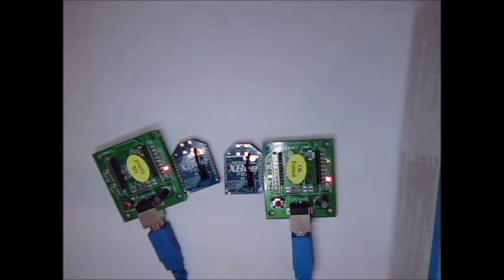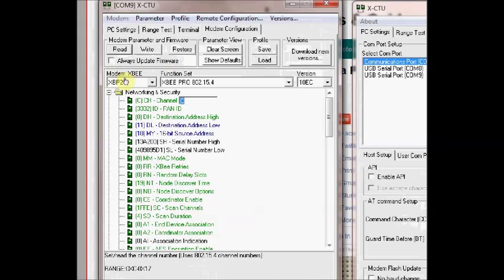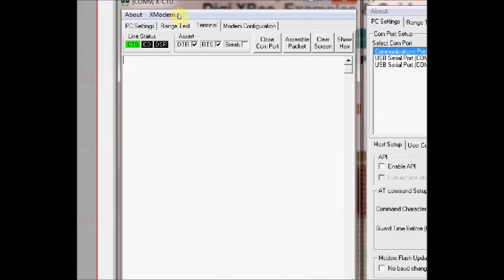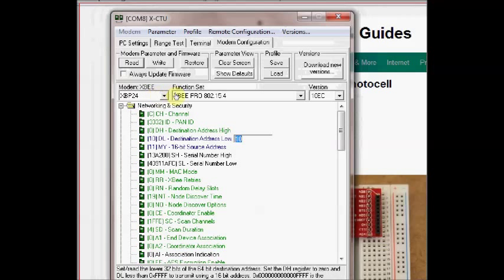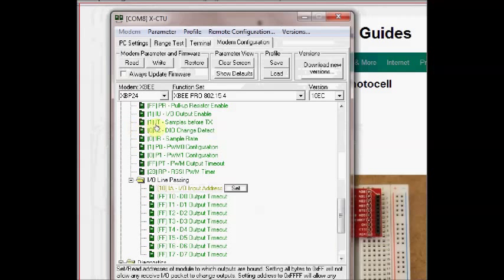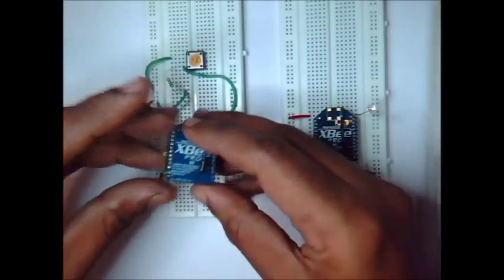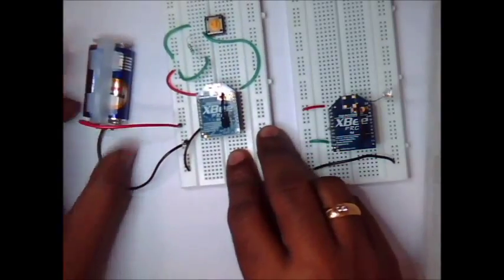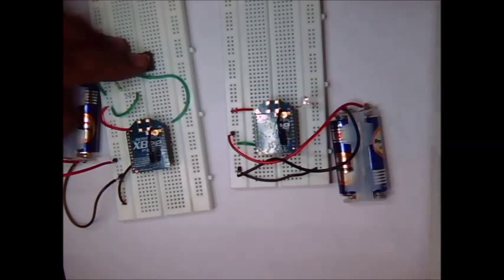XBEE - S1 Direct - Digital Input/Output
XBees can be used without a Micro controller.In this video the pin20 (D0) of transmit XBEE is declared as digital input.The receiver XBEE's I/O  is configured to follow that of transmitter.When a switch is pressed at Tx the LED at receiver glows.
This demonstrates the XBEE DIRECT I/O .